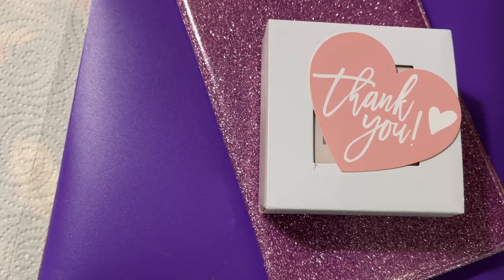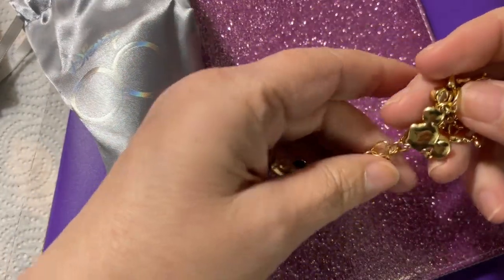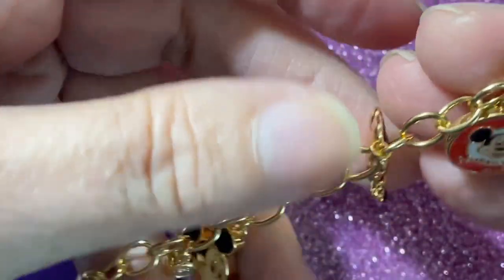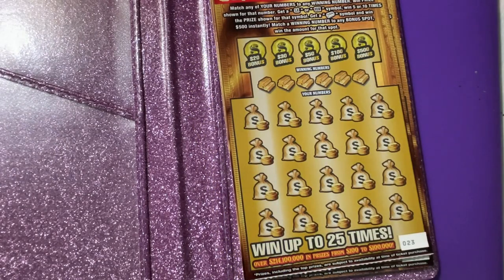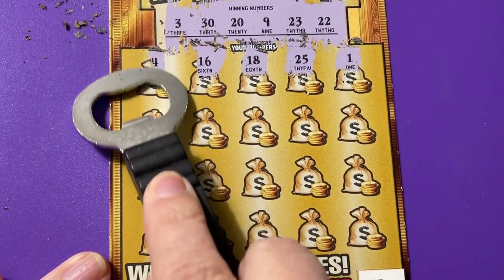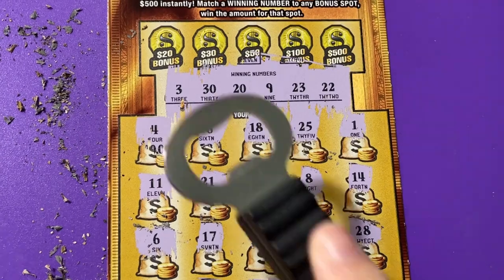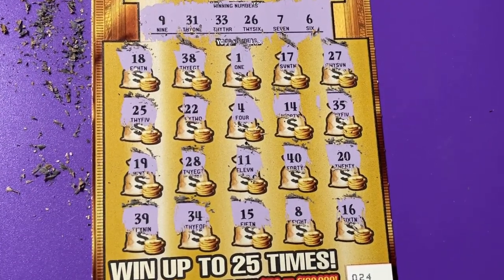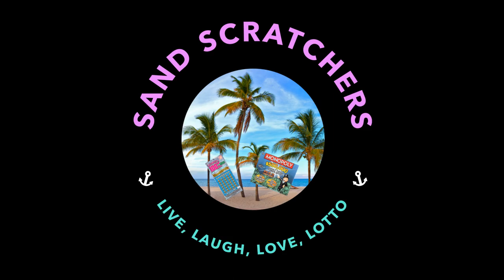FL Gold Rush Ltd Tickets Cont. 22 Bonus, 23 and 24 with Elvis ending!